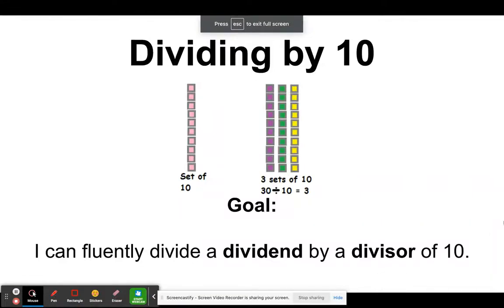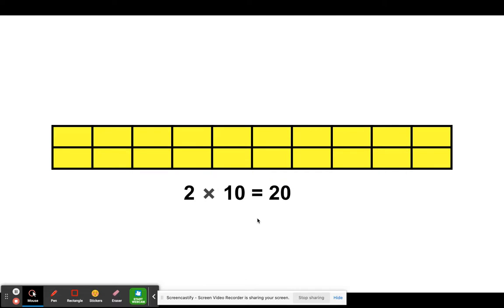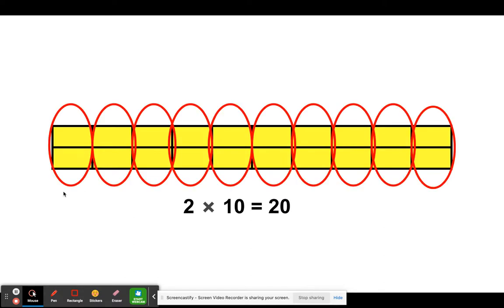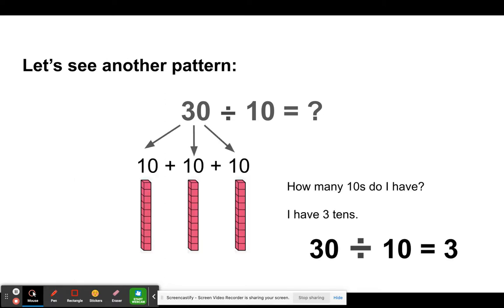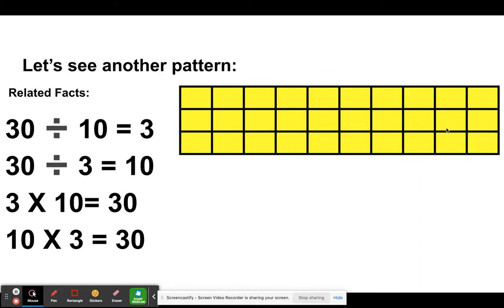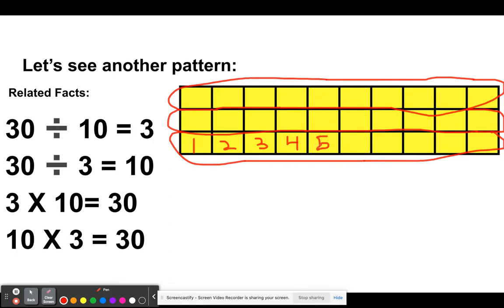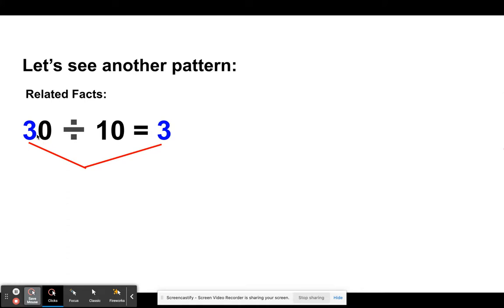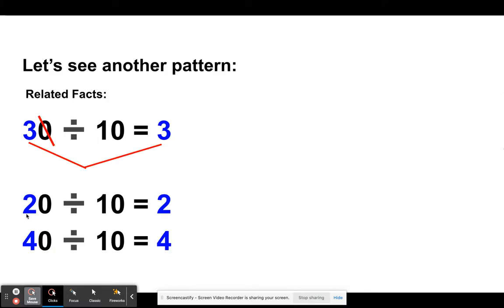Dividing by 10